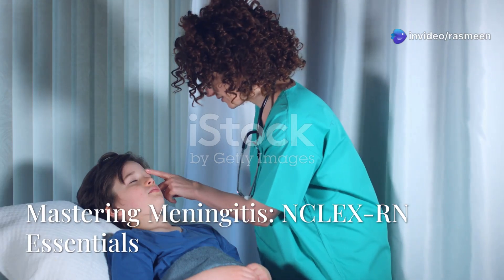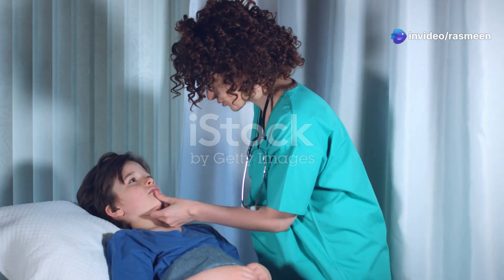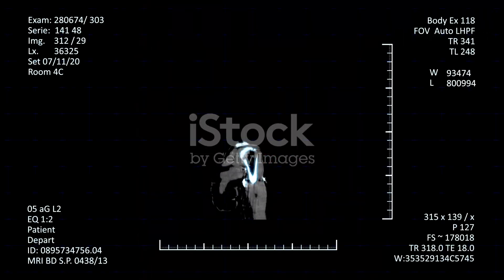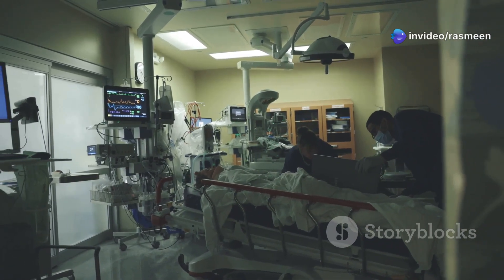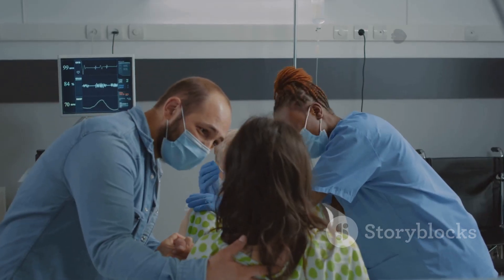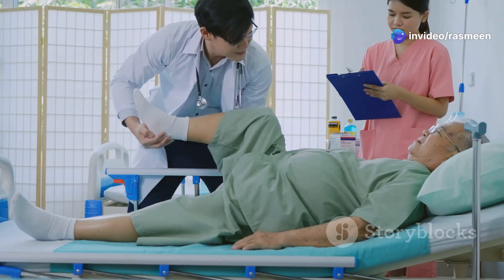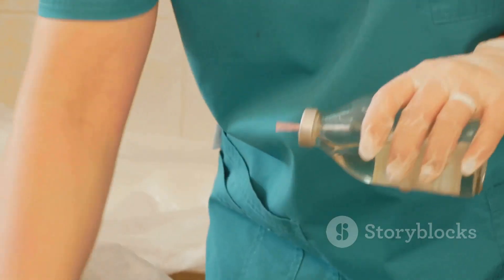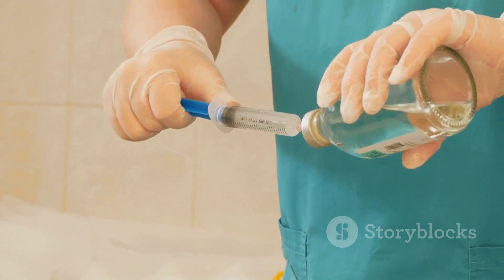Mastering Meningitis: NCLEX-RN Essentials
Delve into the critical world of meningitis with our comprehensive NCLEX-RN review! In this video, we’ll explore the causes, types, and classic signs & symptoms of meningitis using the memorable “MIND ME” mnemonic. You'll learn essential nursing interventions and high-yield tips for the NCLEX exam, including diagnostics like lumbar puncture (LP) and treatment protocols for bacterial and viral meningitis. This medical emergency requires your attention—know the signs, prioritize patient care, and master the key concepts to excel in your nursing journey!